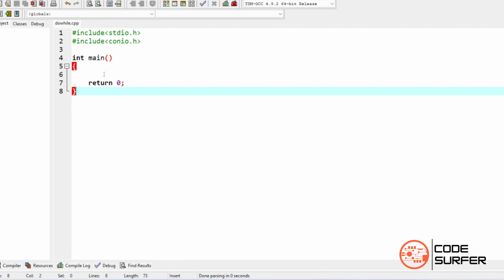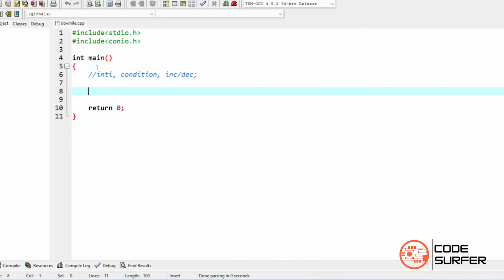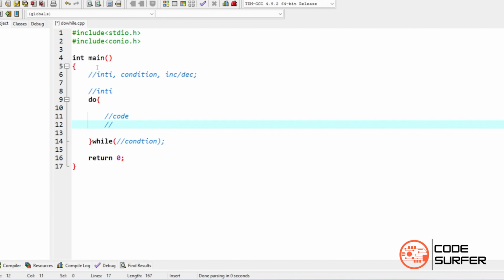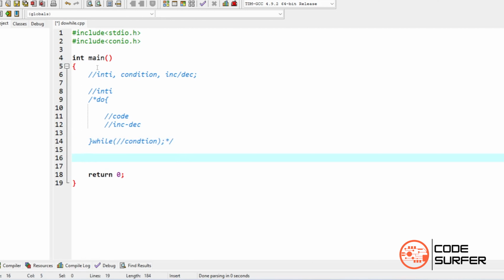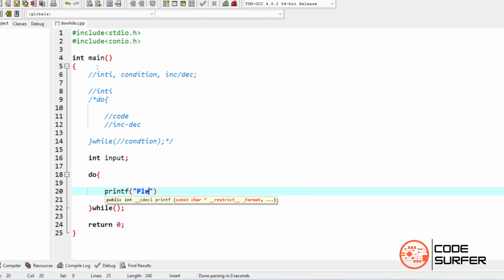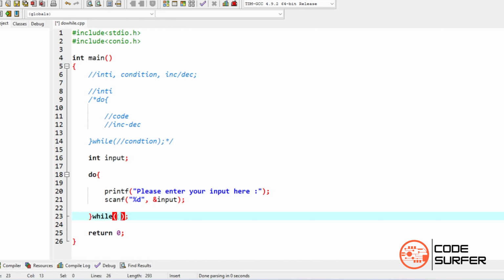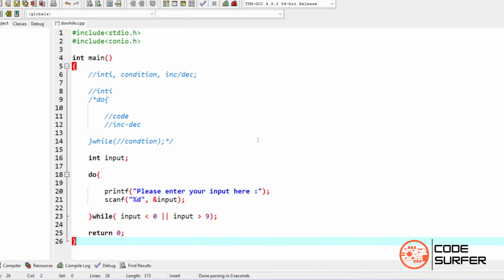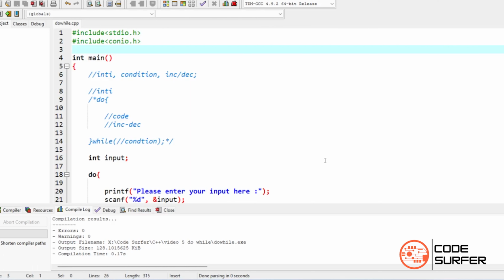Do-while loop in C Programming with Example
Hello Knowledge Gainers, so in this Video you will  get to know about the Do while loop which is very useful while dealing with condition based programs.
you will see a basic program which will show the difference between  "for", "while" and "Do while" loop.